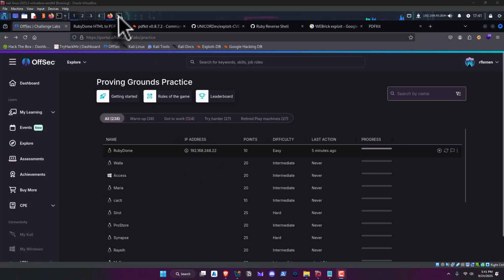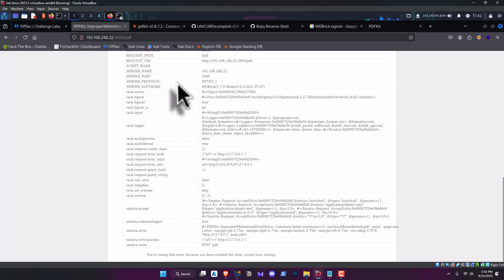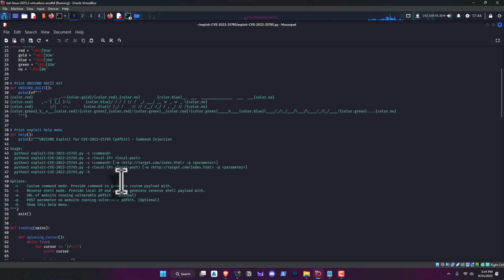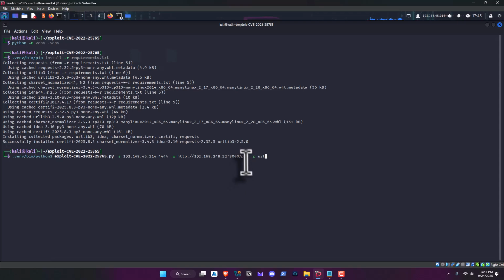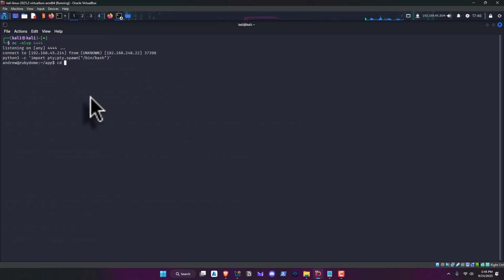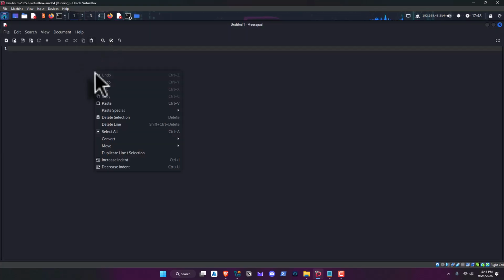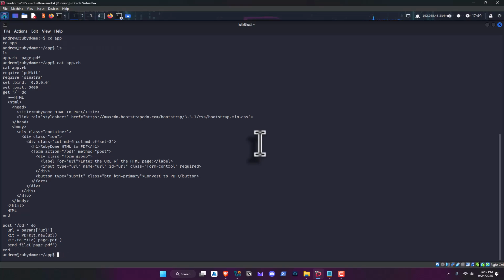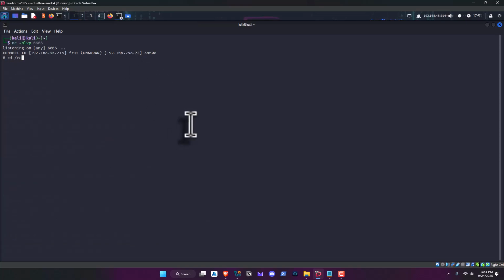Offsec Proving Grounds Walkthrough - RubyDome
***SPOILER***Walkthrough of the machine called "RubyDome" in the Offsec Proving Grounds...don't watch unless you want help getting through the machine. In this machine we abuse pdfKit, utilize a python exploit to gain a shell and escalate using an incorrectly set sudo no password on a Ruby script.